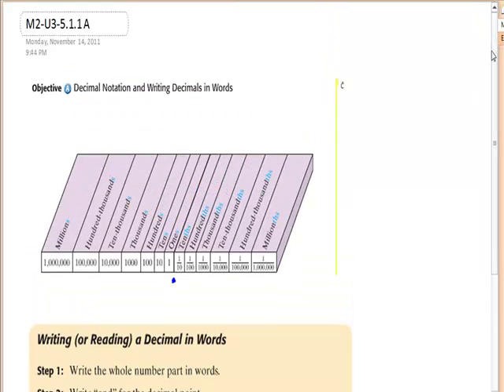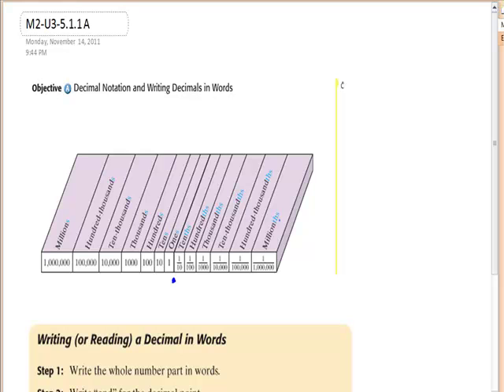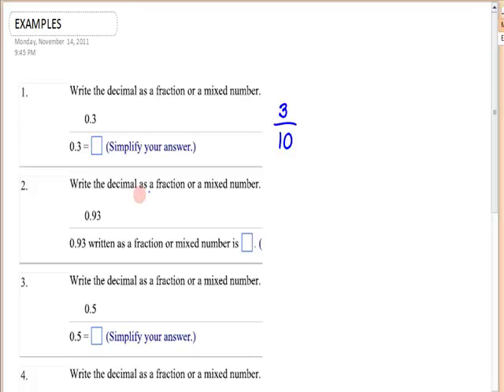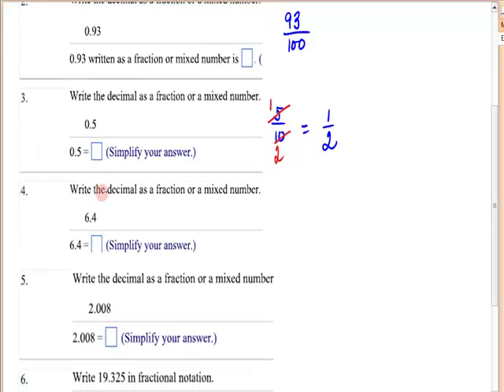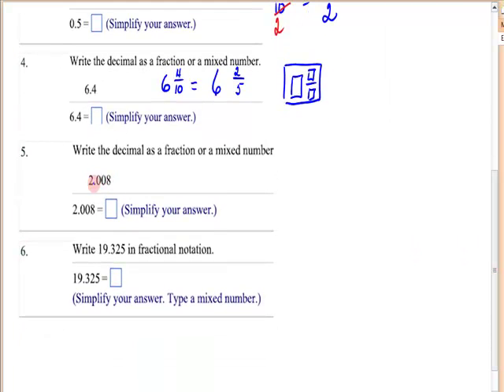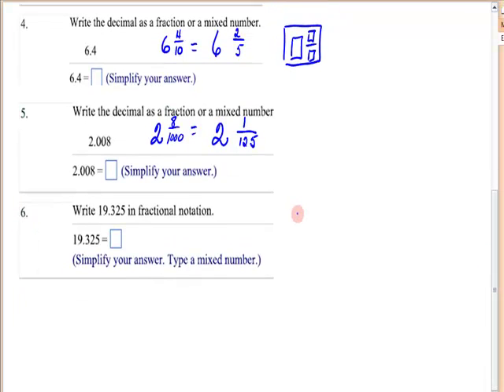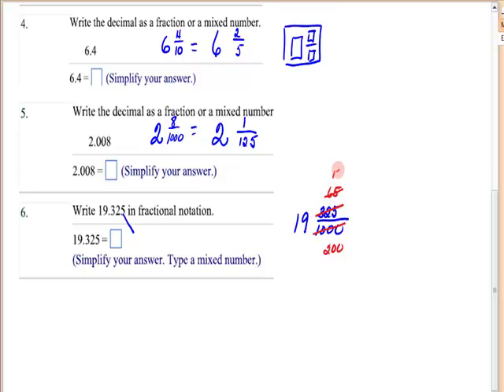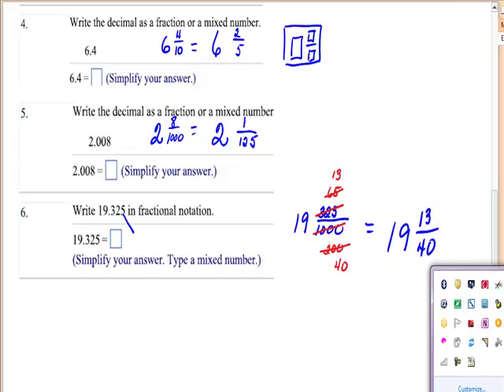m2u3 5 1 1